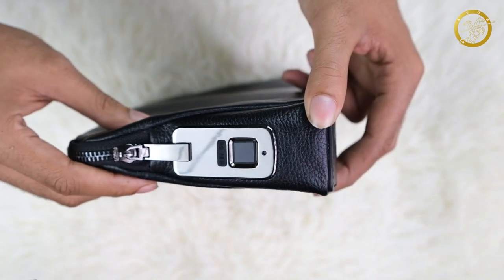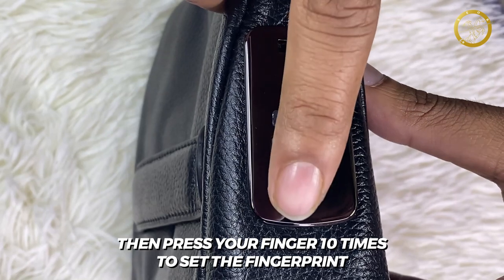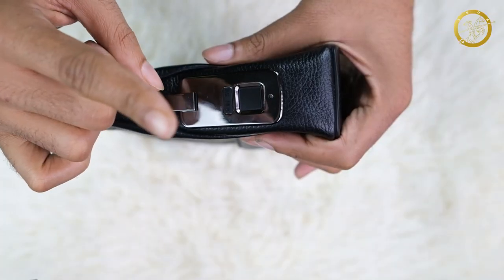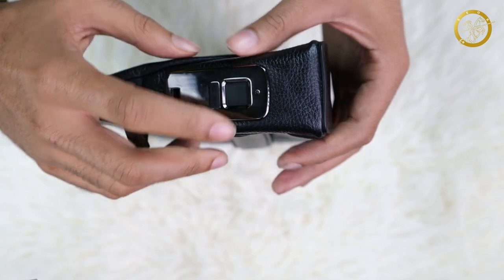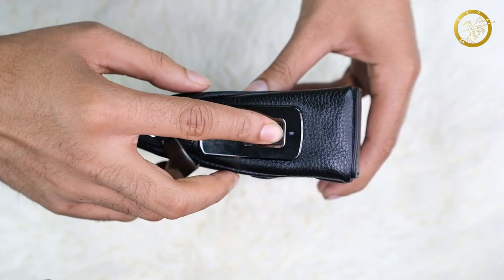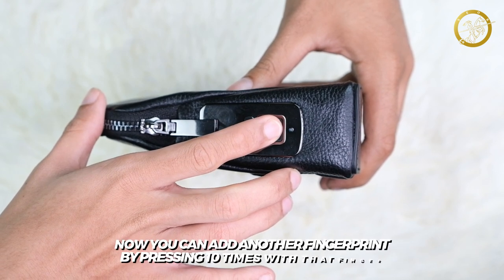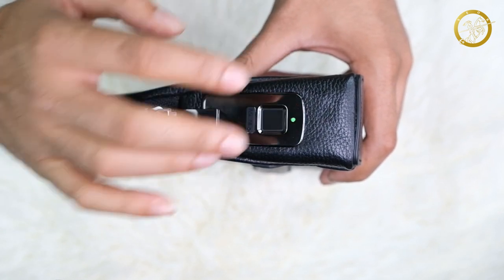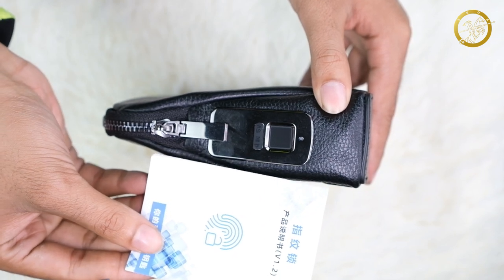SEOR Fingerprint Lock Bag Tutorial | How to set lock | Change & Delete Fingerprint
SEOR brings best quality imported product with a wonderful online shopping experience. It's goal is to make shopping easier, faster, and more secure.

how to unlock fingerprint
how to set fingerprint
how to change fingerprint
how to delete fingerprint